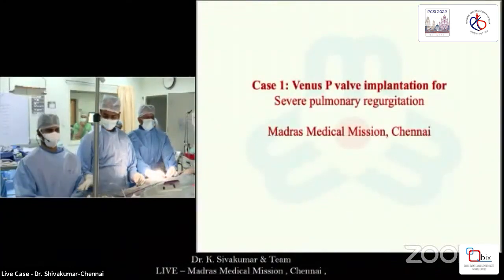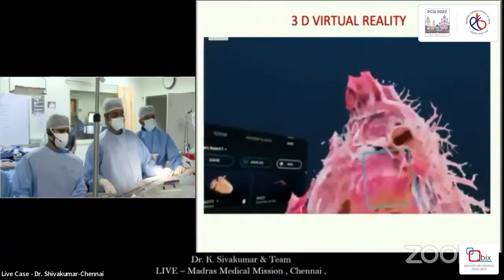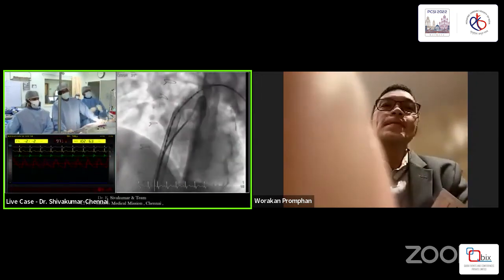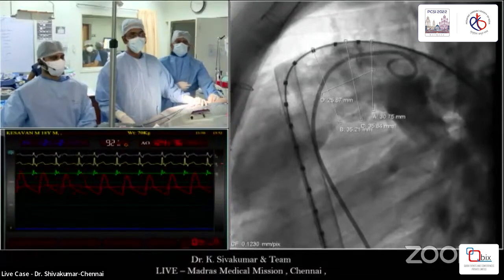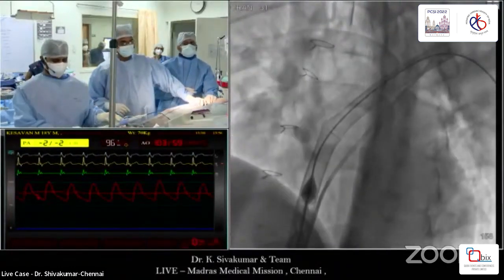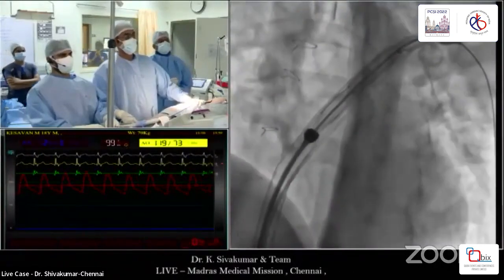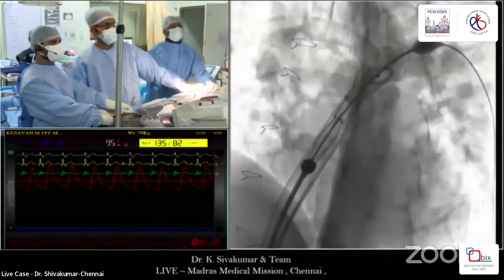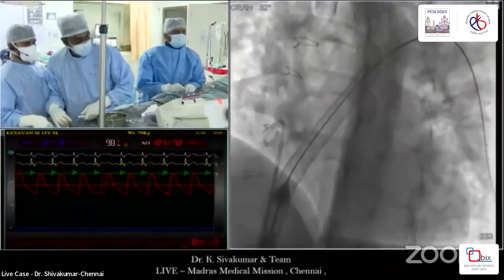Venus P Valve Implantation for Severe Pulmonary Regurgitation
In this video, we will discuss the latest techniques and technologies used in Venus P valve implantation for severe pulmonary regurgitation. We will cover the indications, contraindications, and the outcomes of this procedure, as well as the potential for Venus P valve as an alternative to surgery for certain patients.

We will review the current state of Venus P valve implantation for severe pulmonary regurgitation, including the latest developments and ongoing research, as well as the challenges and limitations of using this procedure. We will also share examples of cases where this procedure has been used successfully and the benefits it brings to the patients.

Additionally, we will examine the potential future developments in this field and how this procedure may be improved in the future.

This video will be of interest to healthcare professionals involved in the management of congenital heart disease, particularly pediatric cardiologists and interventional cardiologists, as well as trainees and students in these fields. It will provide an overview of the Venus P valve implantation for severe pulmonary regurgitation and its current status, as well as its potential and future developments in the field of congenital heart disease management.

Dr. K. Sivakumar
Madras Medical Mission,
Chennai